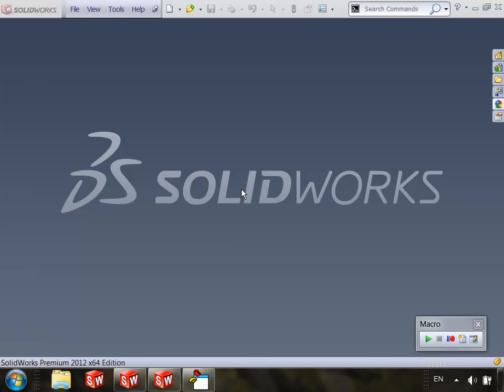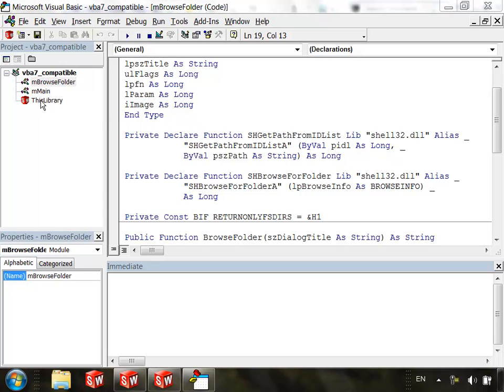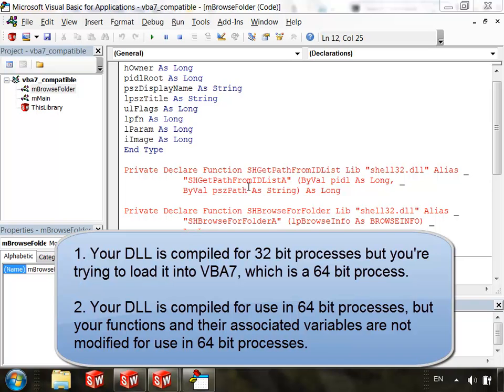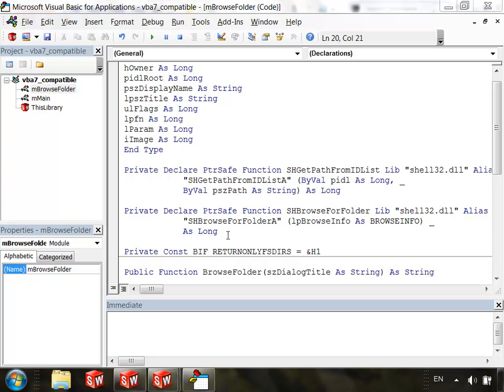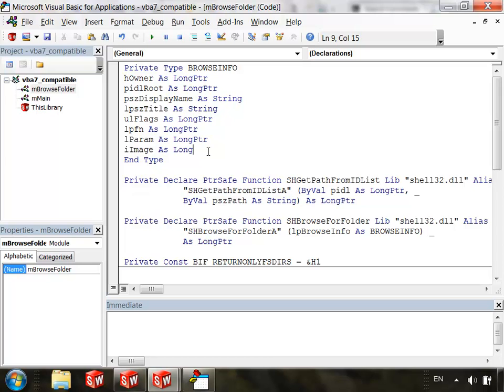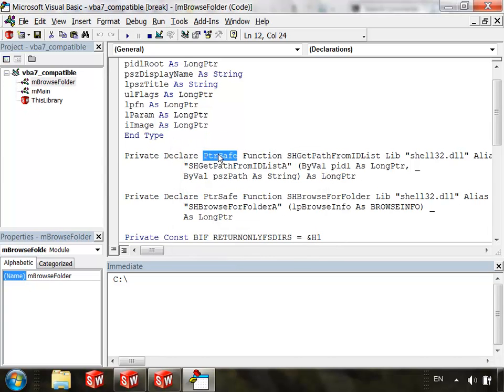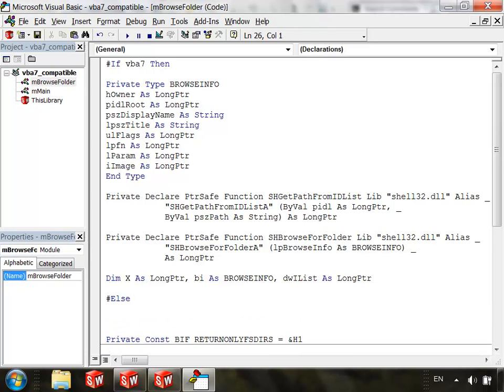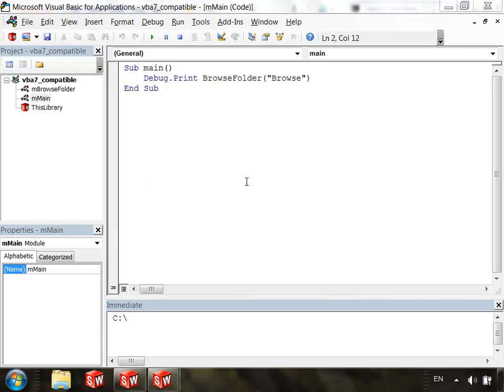Make 32-bit SolidWorks Macros Compatible with 64-bit SolidWorks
Did you upgrade to SolidWorks 2013 only to discover that some of your macros no longer work? SolidWorks 2013 and later use a 64 bit version of VBA called VBA7. This may cause issues if your macros make calls to DLLs. This video shows you how to fix one of the most common VBA7 compatibility issues, as well as how to make your macros compatible with both 32 bit and 64 bit versions of VBA.